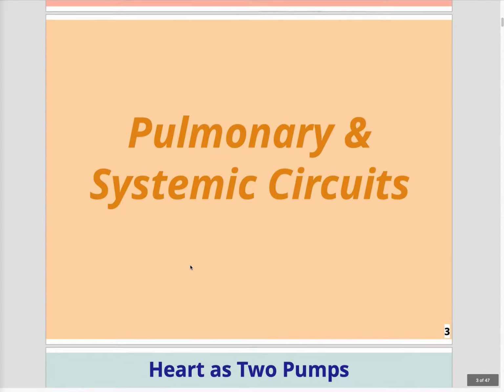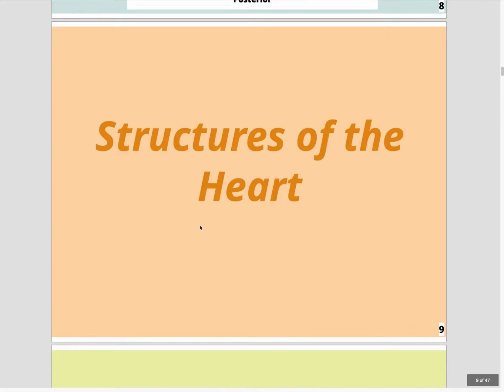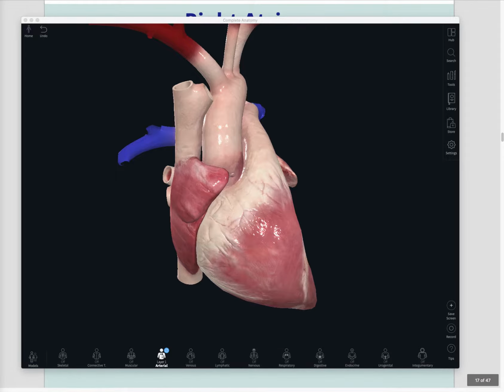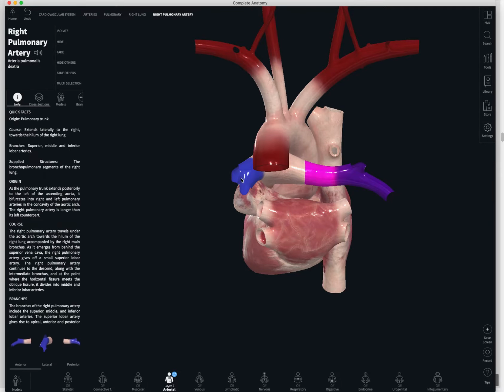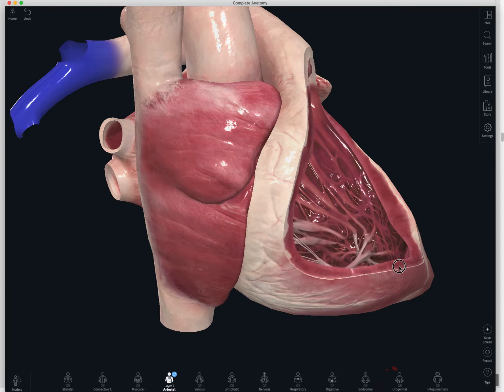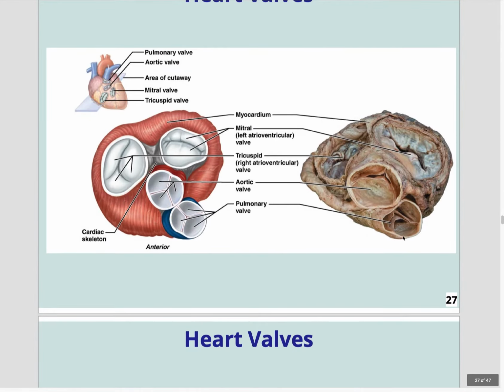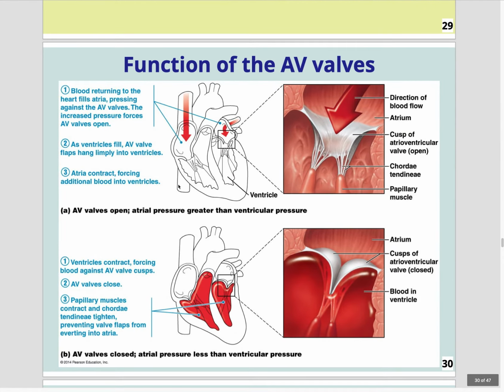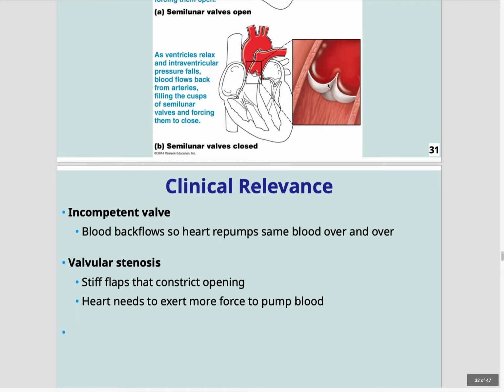Lec.9 Heart (Part 1)